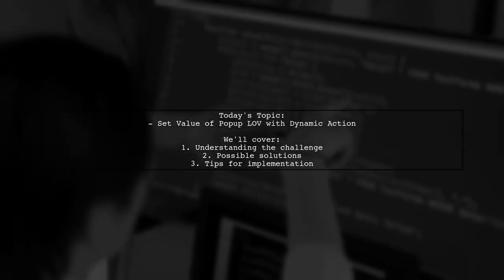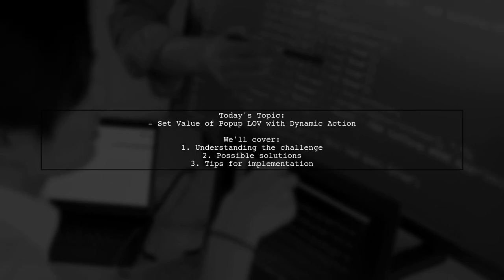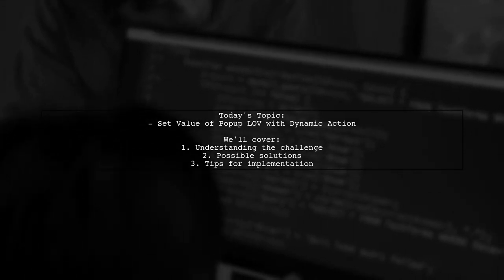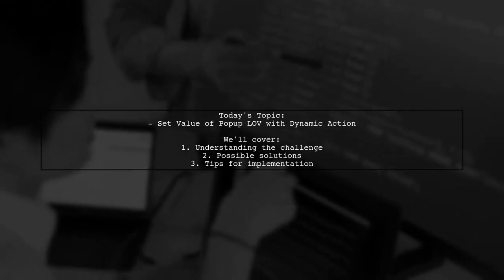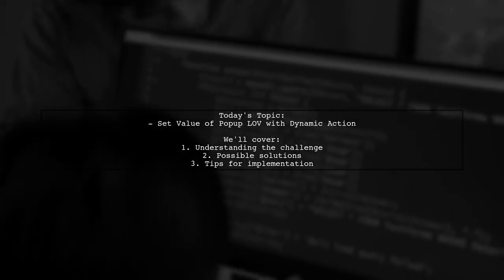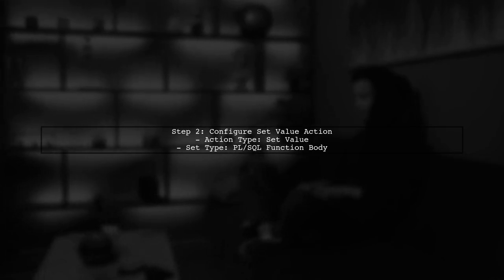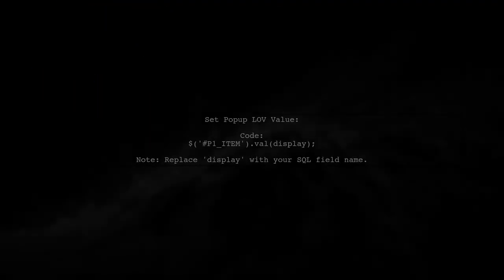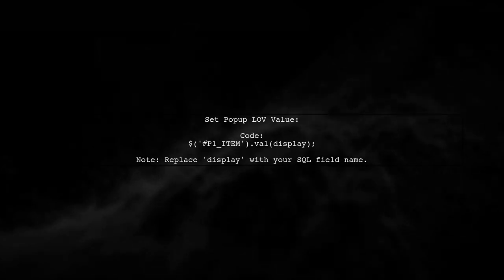How to Set Value of Popup LOV with Dynamic Action in Oracle APEX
In this video, we will explore the powerful capabilities of Oracle APEX by demonstrating how to set the value of a Popup List of Values (LOV) using dynamic actions. Whether you're a beginner or an experienced developer, understanding this technique will enhance your application's interactivity and user experience. Join us as we break down the steps and provide practical examples to help you master this essential feature in Oracle APEX.

Today's Topic: How to Set Value of Popup LOV with Dynamic Action in Oracle APEX

Related to